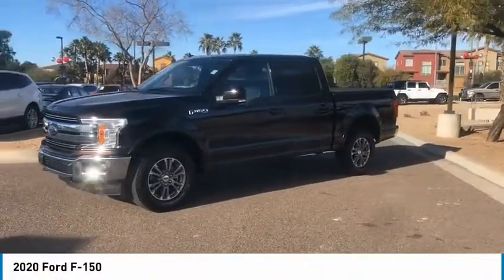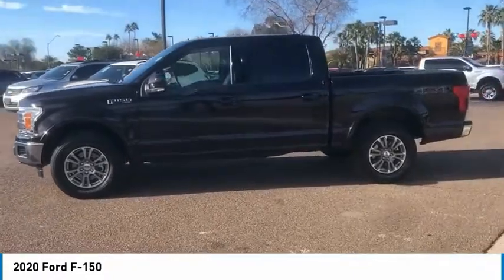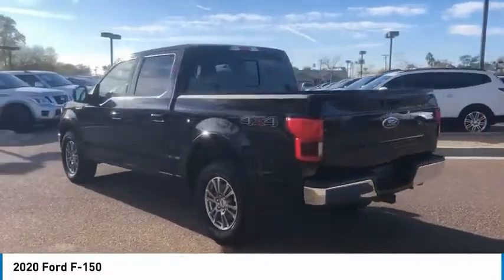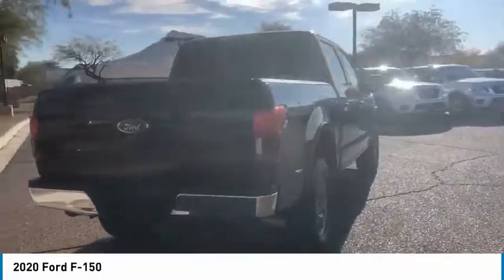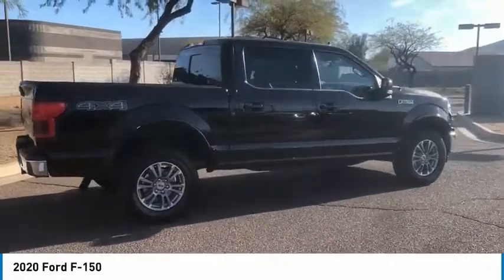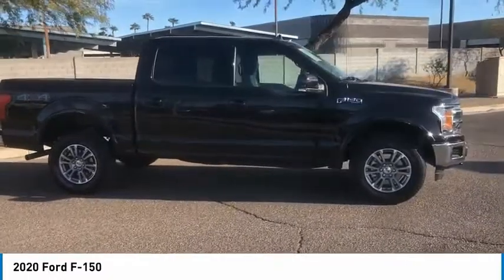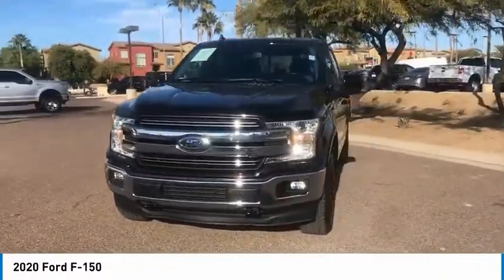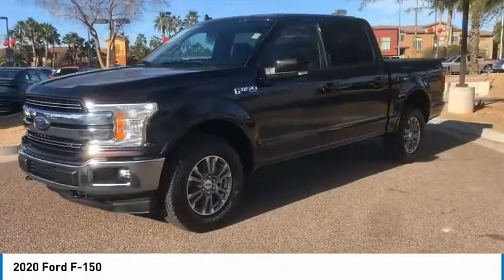2020 Ford F-150 P1136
2020 Ford F-150

Recent Arrival!Priced below KBB Fair Purchase Price!Bell Road Mitsubishi proudly offers this 2020 Red Ford F-150 4WD .